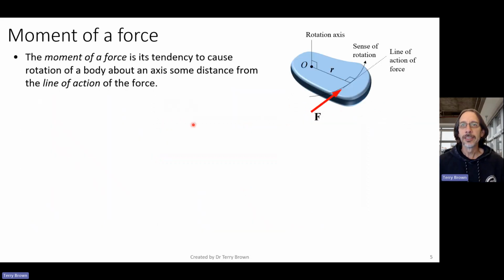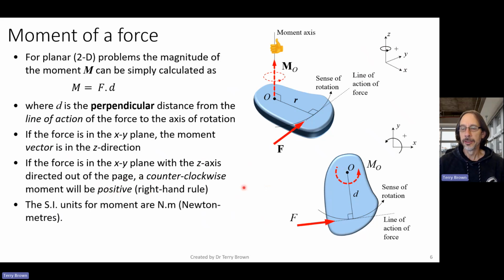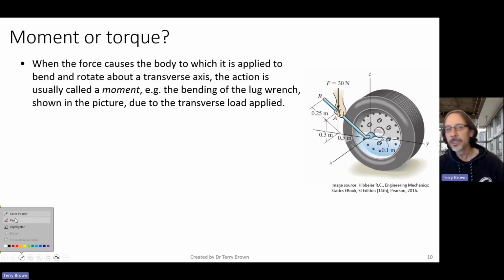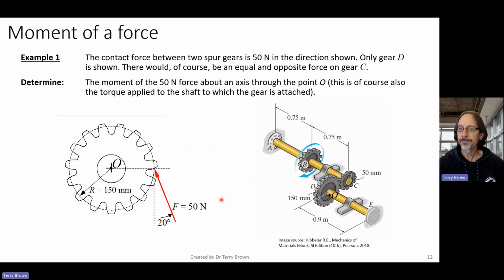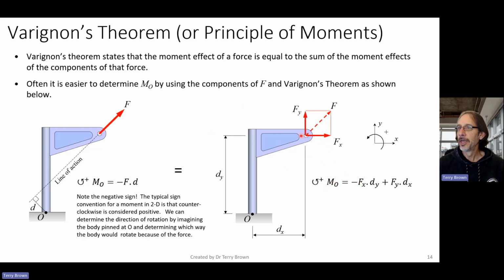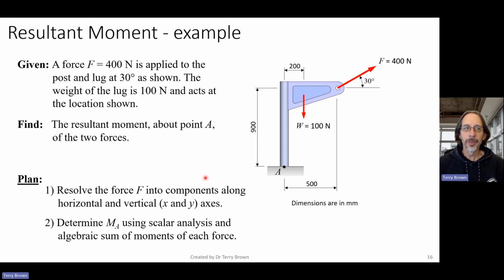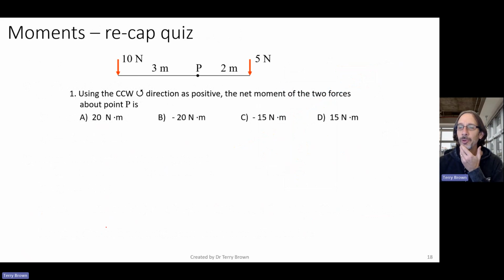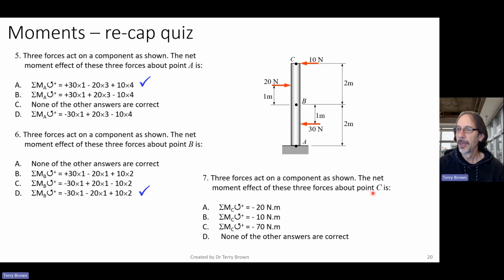Moment of a force, including Varignon's Theorem, two examples and a recap quiz.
Lecture on moment of a force and Varignon's Theorem plus two examples and recap quizzes.